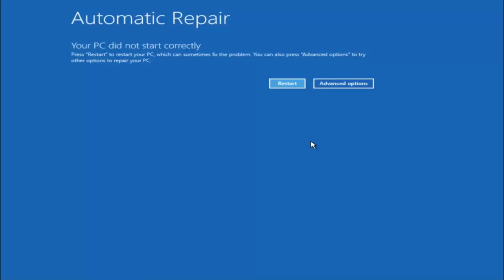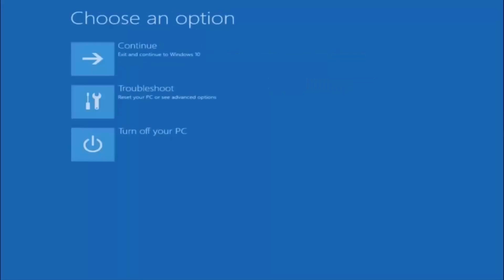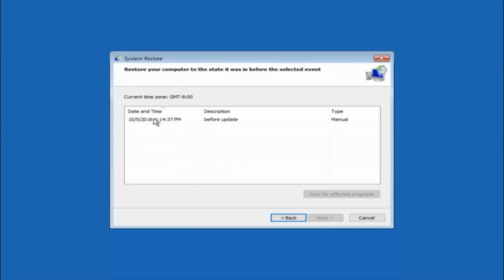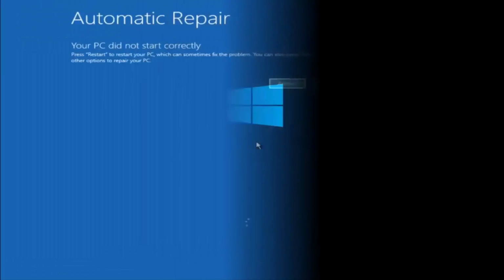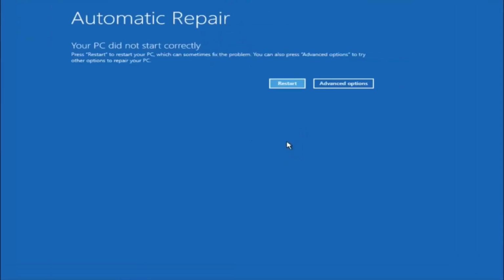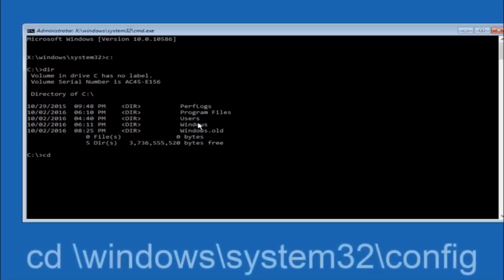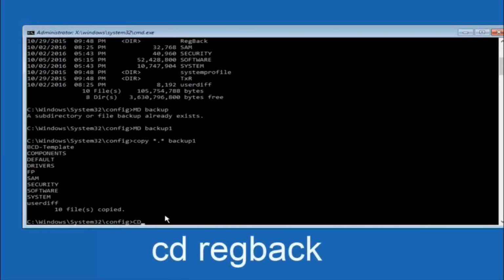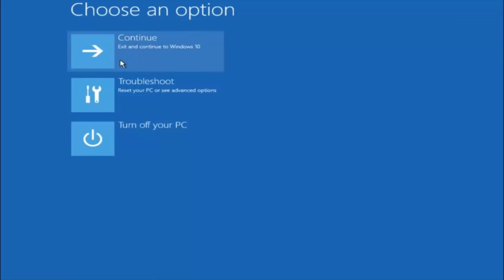Best Tutorial Fix Any Blue Screen Of Death (BSOD) On Windows 10/8/7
Fix Blue Screen Of Death (BSOD) on your Windows computer.

The Blue Screen of Death is really just the popularized name for what is technically called a STOP message or STOP error.

Aside from its official name, the BSOD is also sometimes called a BSoD (small "o"), Blue Screen of Doom, bug check screen, system crash, kernel error, or simply blue screen error.